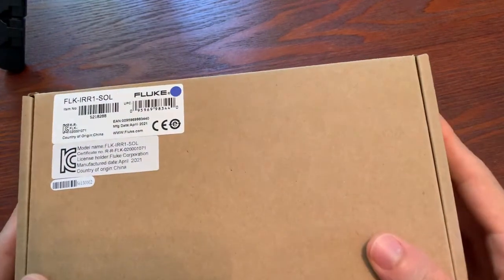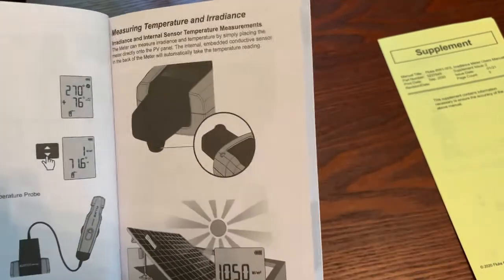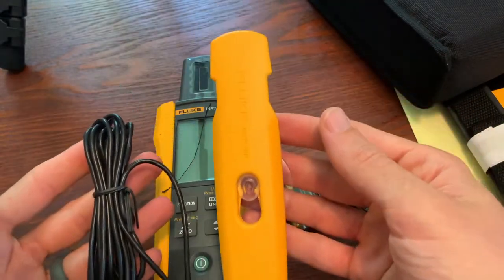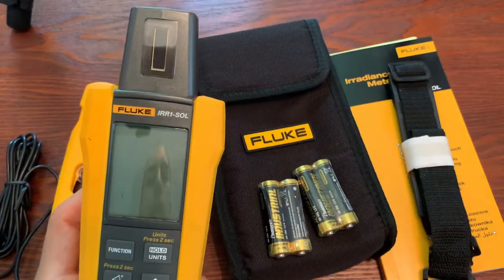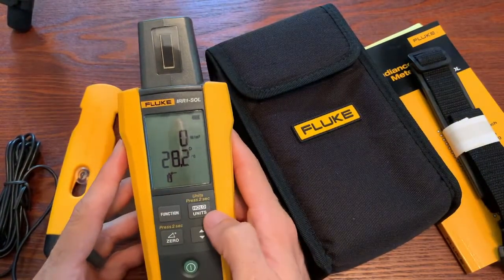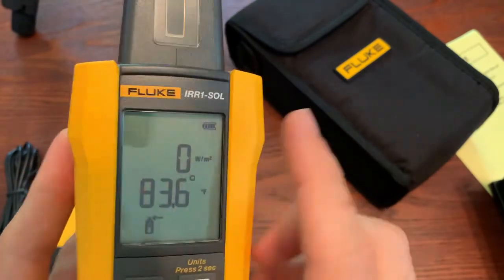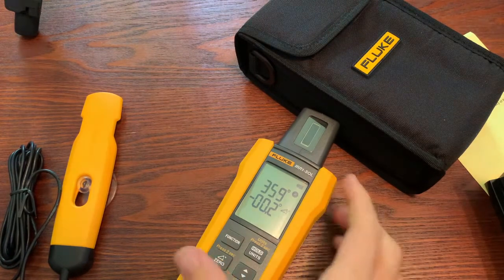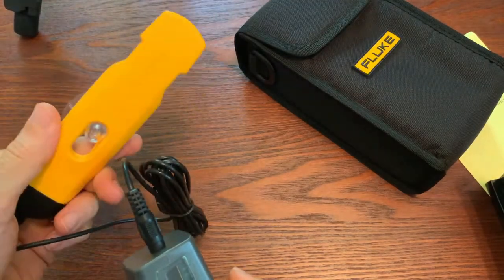FLK-IRR1-SOL Unboxing - Fluke Fridays - Episode 09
Unboxing of the Fluke Irradiance Meter.

Let me know if you would use a meter like this.